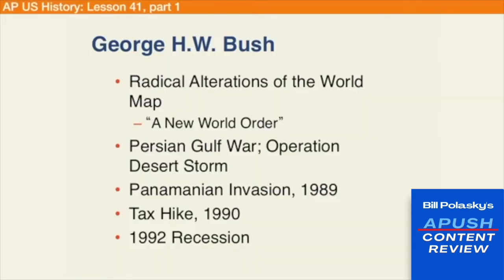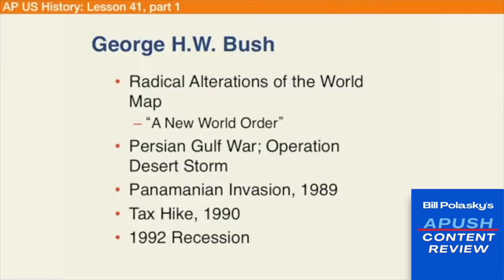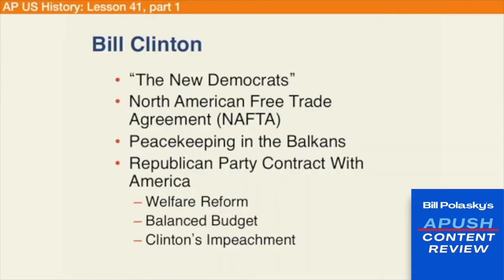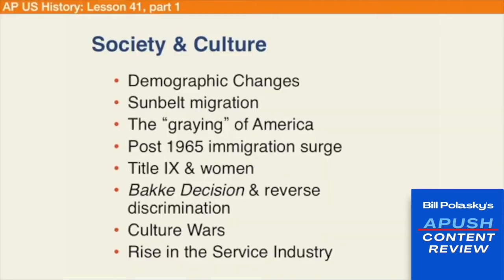Learning Your Way To A Five! APUSH Lesson 41, Part 1--Into the 21st Century, 1988-2015